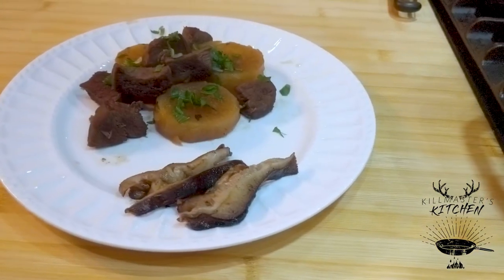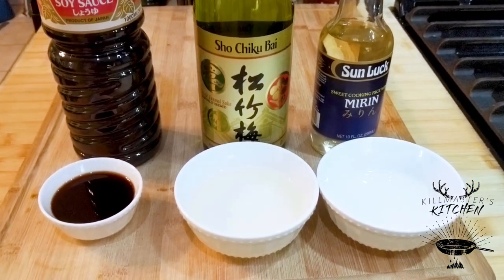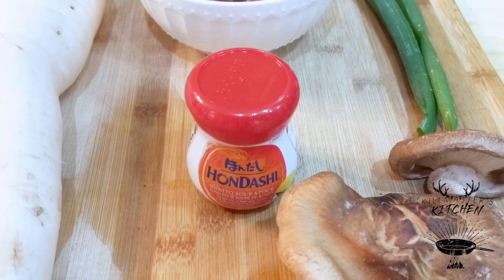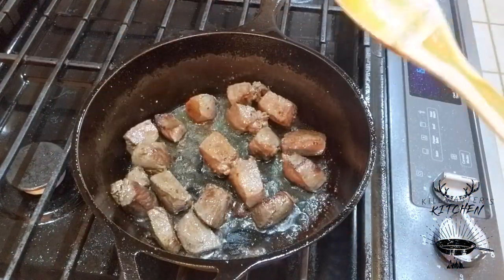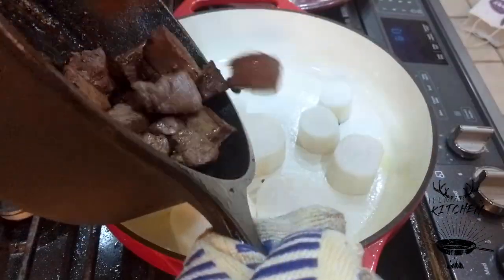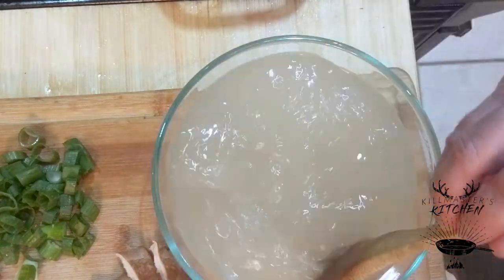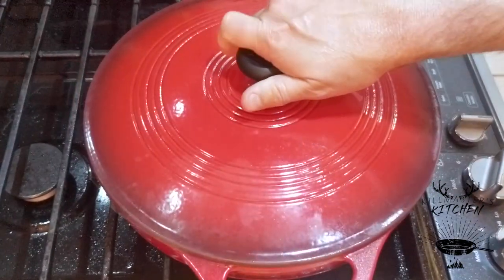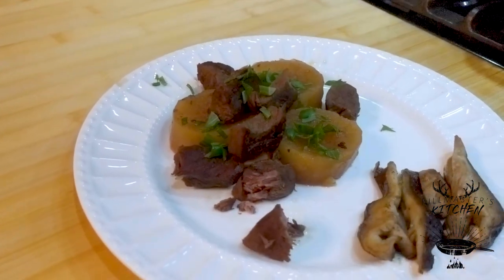Braised Venison and Daikon Radish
As you’re planning your food plots, consider planting daikon radish. This mild, peppery root vegetable has fast-growing leaves and is used in a variety of Japanese recipes. Pair it with venison in this recipe for Braised Venison and Daikon Radish presented by state deer biologist Charlie Killmaster.